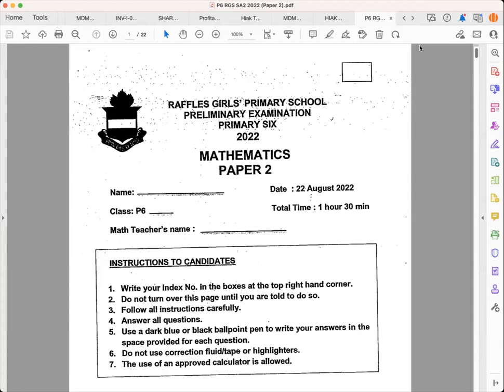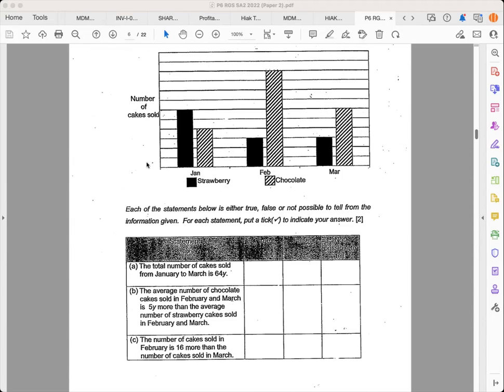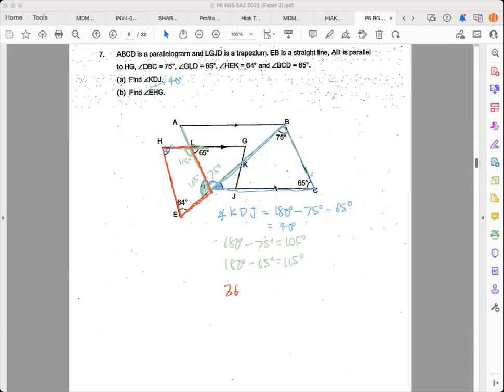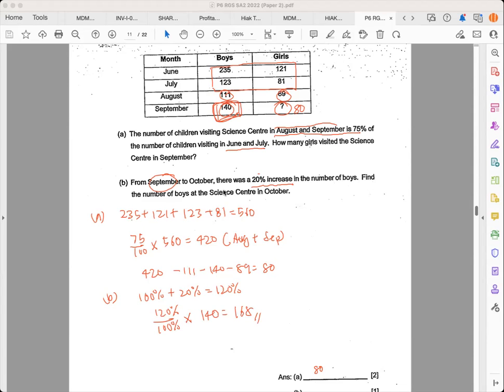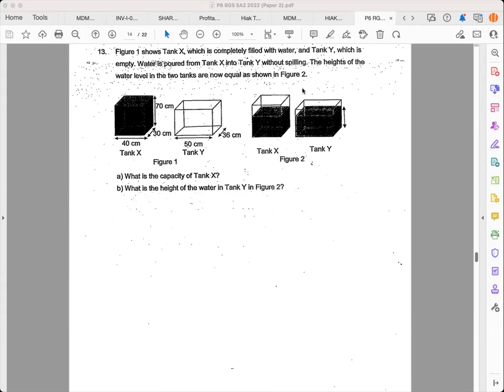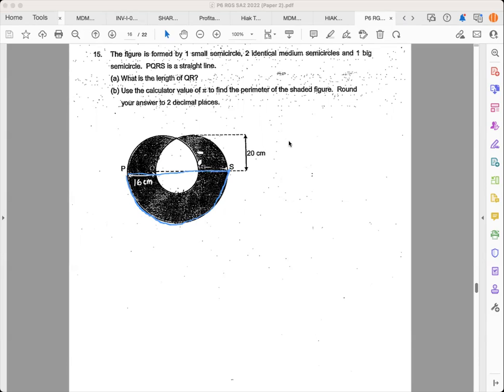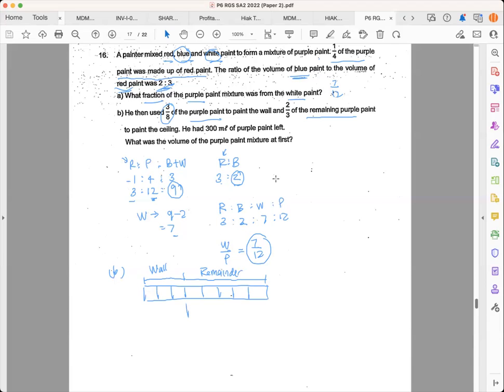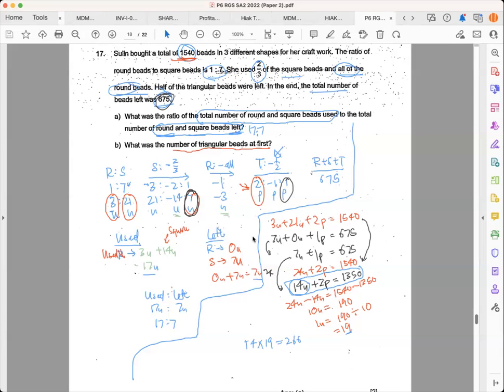Primary 6 Raffles Girls Primary School (RGPS) Prelim Paper 2 2022 Video Solutions